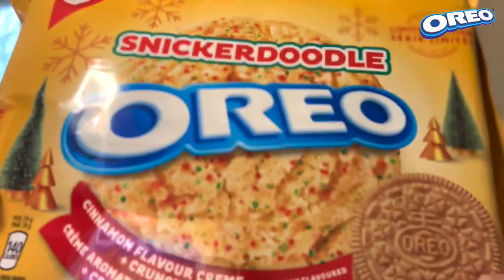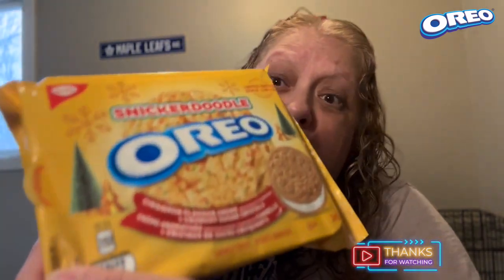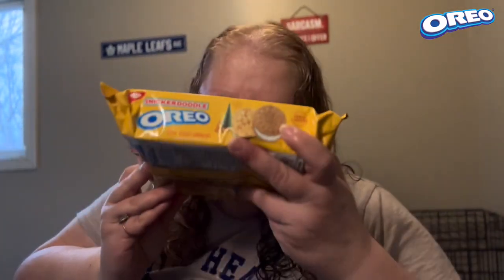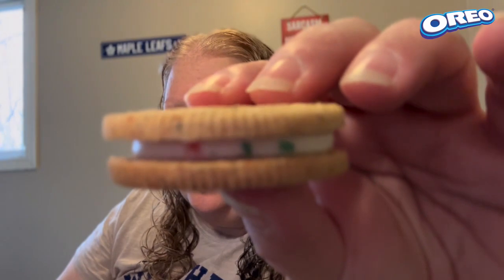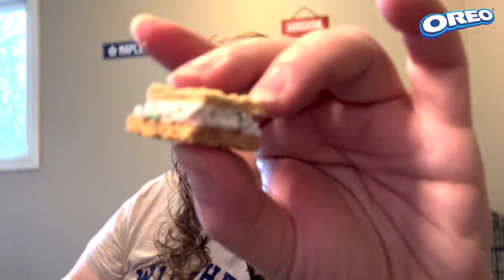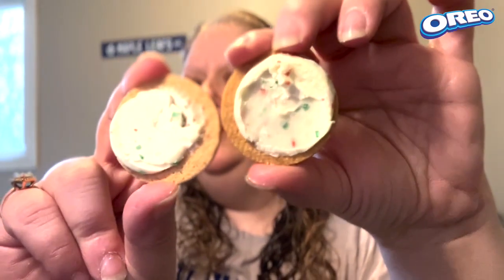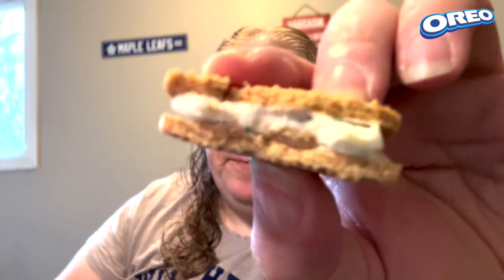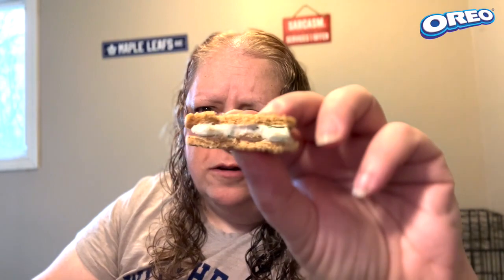Time To Snack On Some Limited Edition Snickerdoodle Oreos!!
Time To Snack On Some Limited Edition Snickerdoodle Oreos!! These are available in both Canada and the US. In Canada they are available from Christie and in the US they are available under Nibisco. So, just what the heck is a snickerdoodle? A snickerdoodle is a cookie rolled in cinnamon sugar. Included a link to a recipe below. Just how good are these? 😃🍪

00:00 Introduction
00:17 The Review
02:53 Pass Or Fail??
03:21 Outro

* Patreons:
* Critical Eats Japan
* Evil Ernie
* Jackie Carranco😇
* Elizabeth Rickard
* Erika Elandes
* Drew's Reviews
* Aniel Rivera
* Randilynn Amber Kitchens
* Lisa Priestman